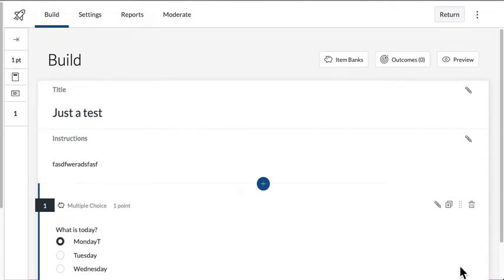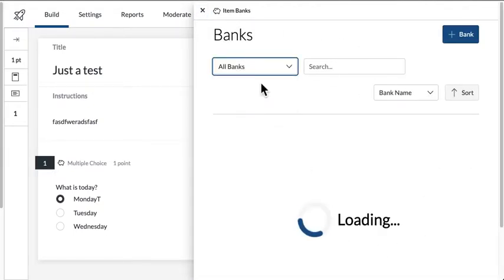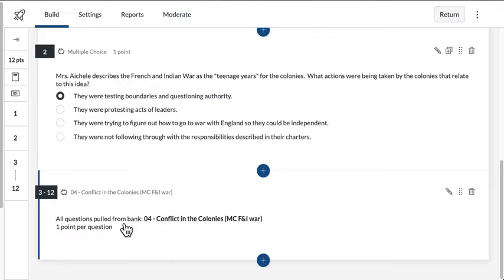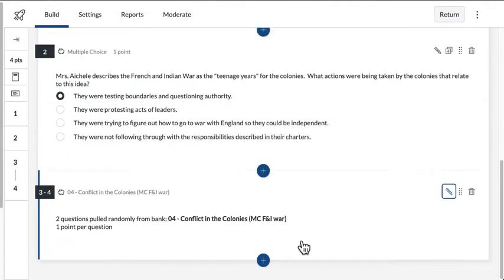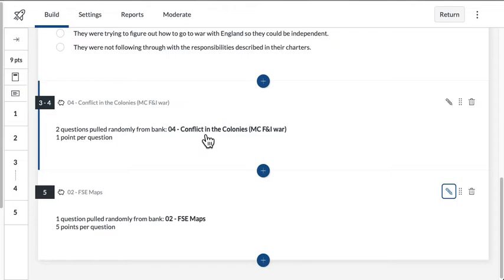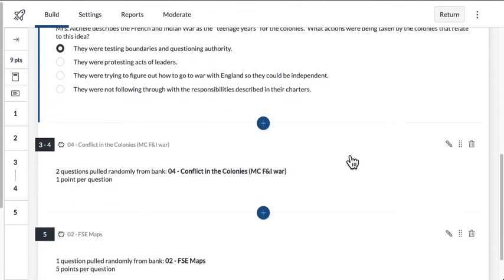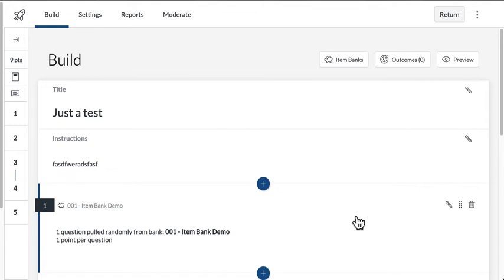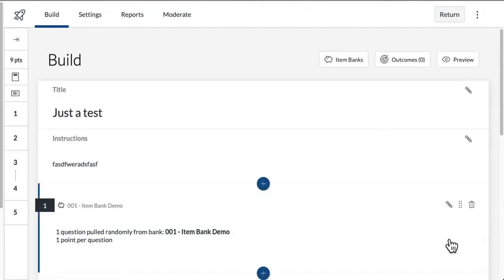Item Banks #4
This video focuses on creating assessments using item banks within Canvas.